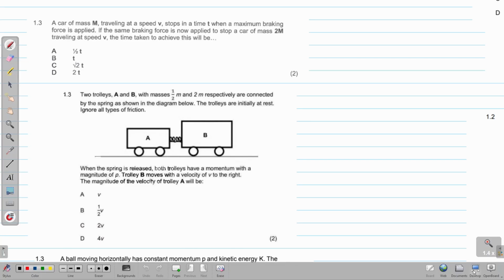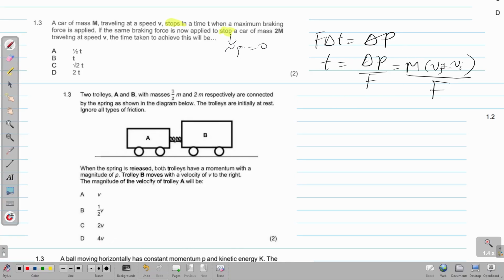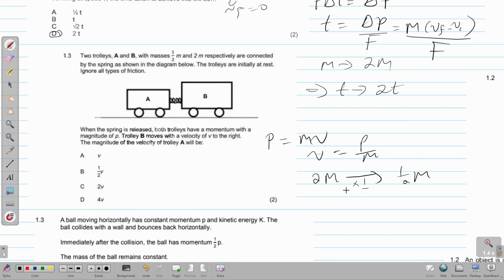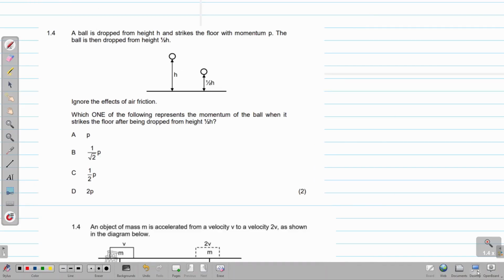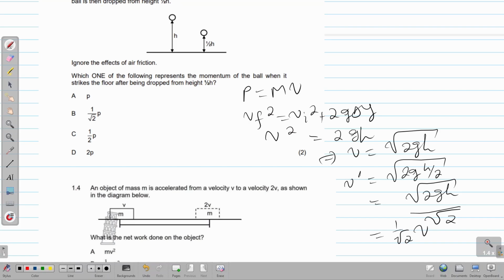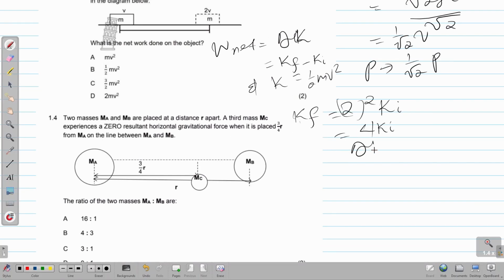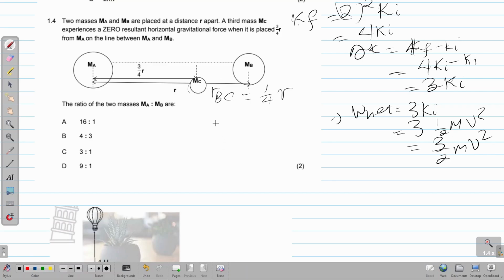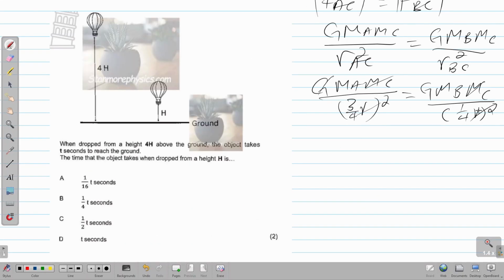Physical SciencesP1(Past exam Papers MCQs- Proportinality2)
Physical SciencesP1(Past exam Papers)